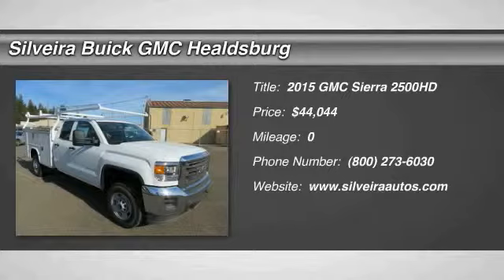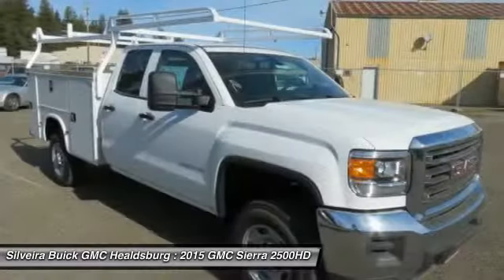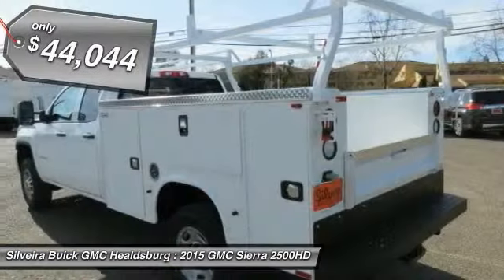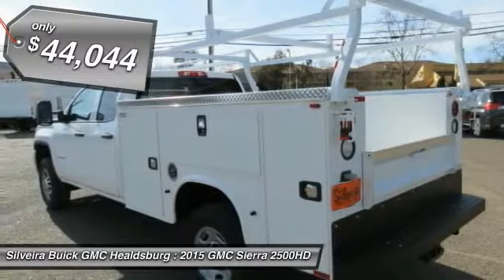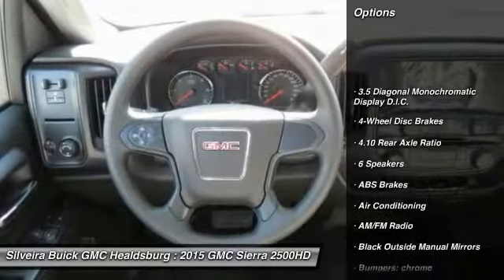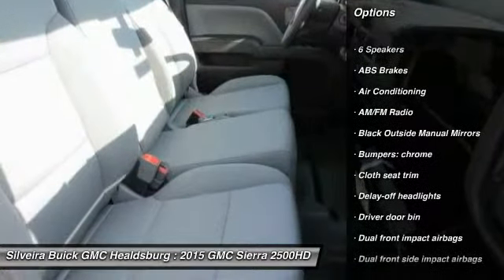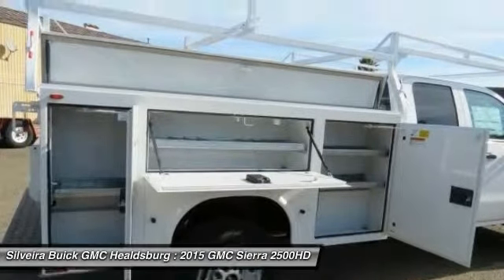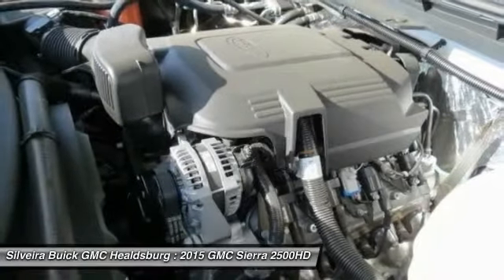2015 GMC Sierra 2500HD Healdsburg CA 3150503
2015 GMC Sierra 2500HD

You'll love this 2015 GMC Sierra 2500HD. This is a car you'll want to take home. With 0 miles, it features Automatic transmission and an exterior color of Summit White. Call and get in touch with Silveira Buick GMC Healdsburg directly, and be the first to open the car door today!